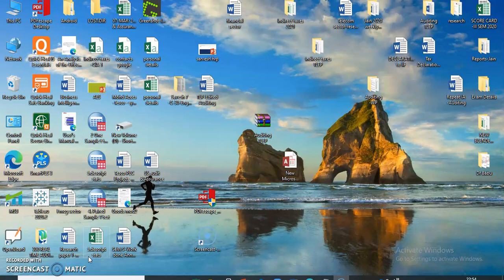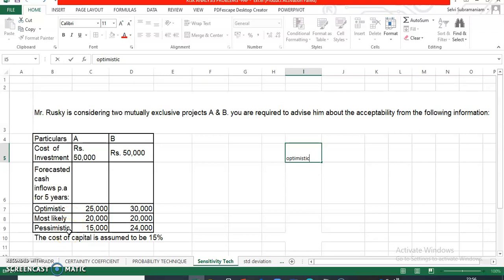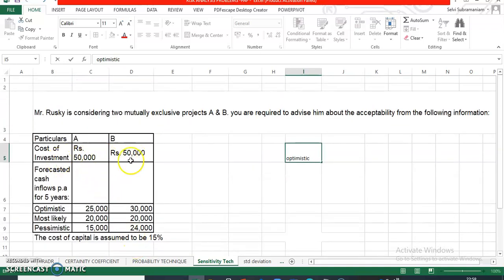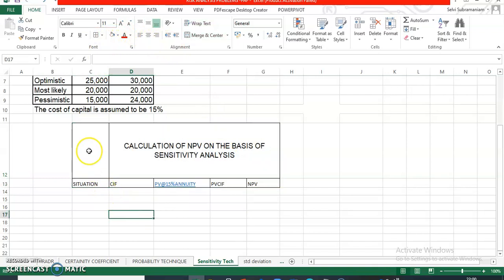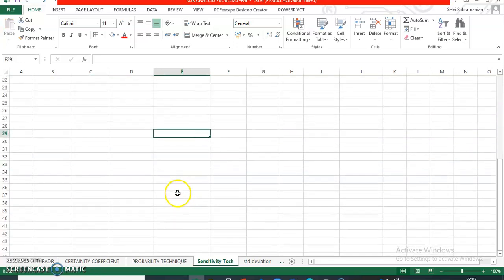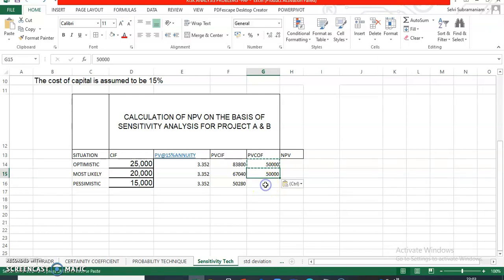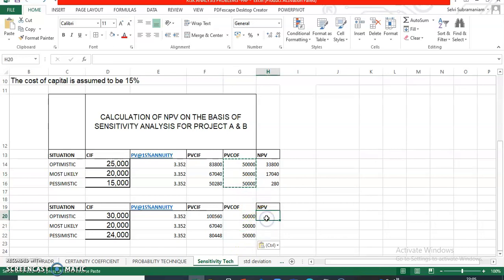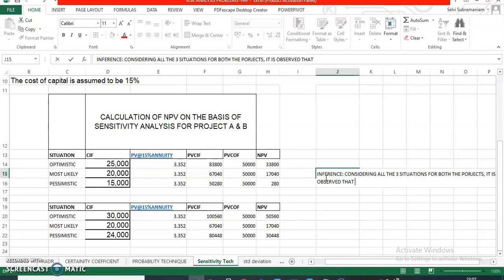Sensitivity Analysis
This video will help students understand the concept of sensitivity analysis with an example. Please watch.